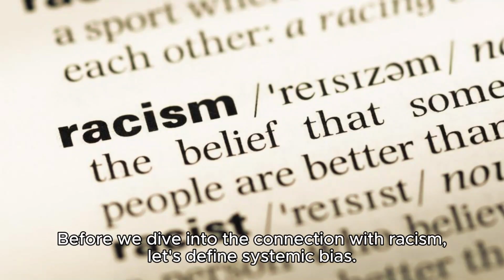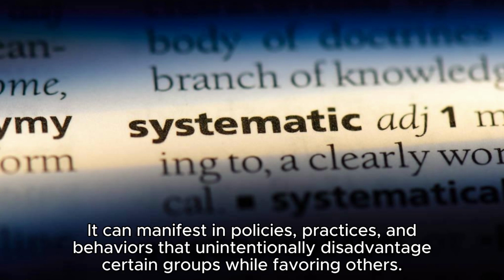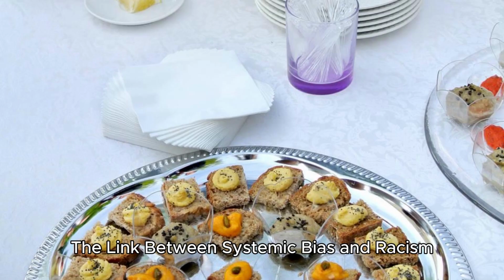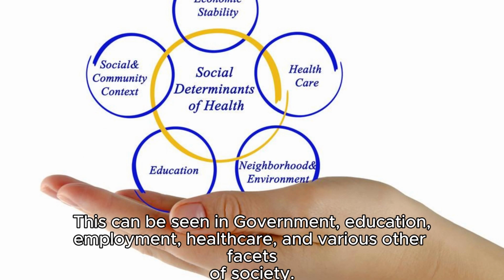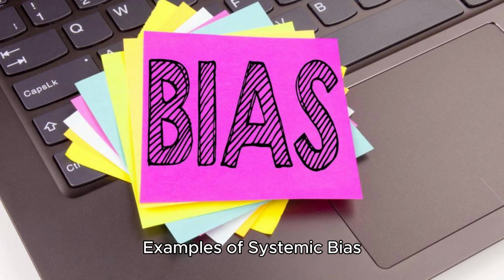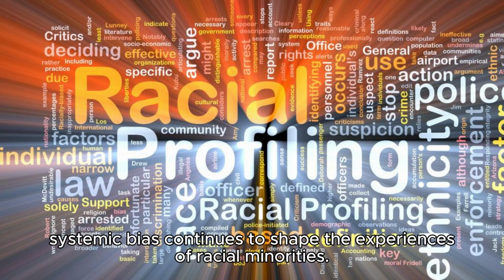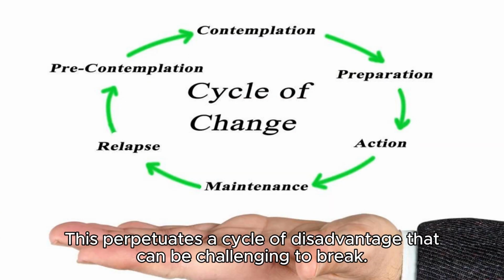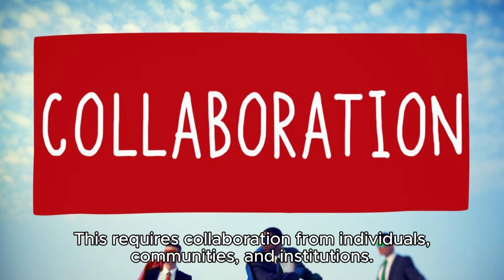Unveiling Systemic Bias: Exploring its Connection to Racism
Systemic bias is a complex issue deeply entwined with racism, impacting individuals and communities on a broad scale.

By understanding its roots, acknowledging its presence, and actively working towards change, we can contribute to a more just and equitable society for everyone.

Thank you for joining us today on Diamond Gink You Tube Channel.

Until next time, stay informed and compassionate.